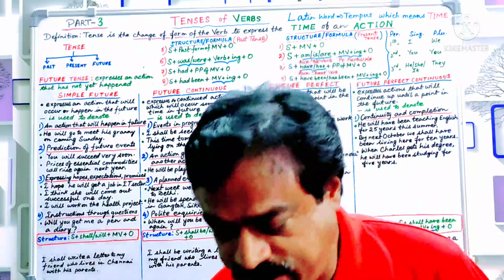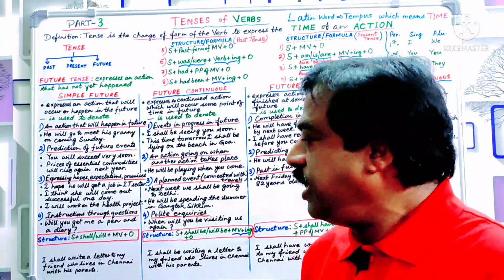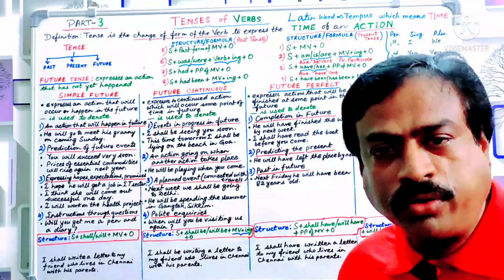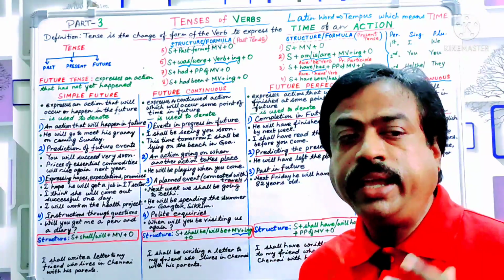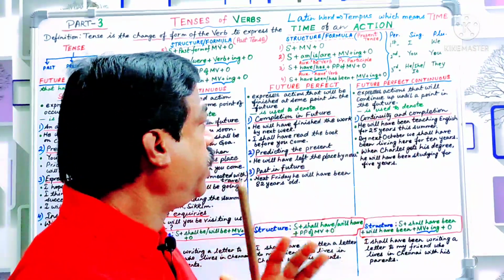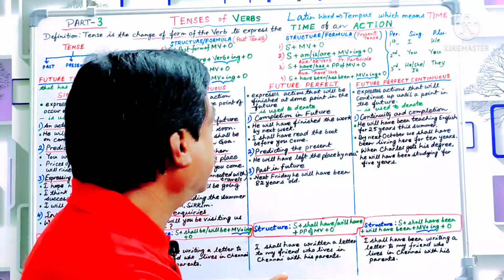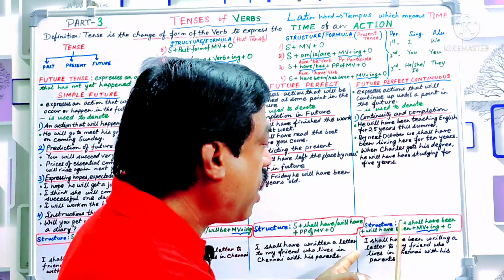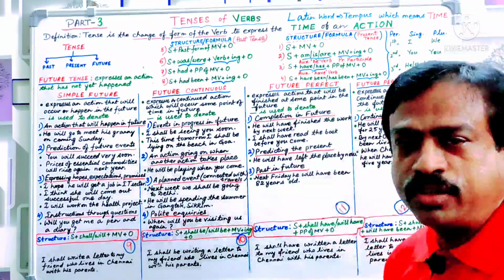English Special |Tenses Of Verbs Part-3|"Future Tense"| 💯℅ Fully Explained☝☝| English Grammar......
Your Quares:

tenses of verbs
tenses ssc CGL

 James Bodhak
 From - Bally, Howrah (India)